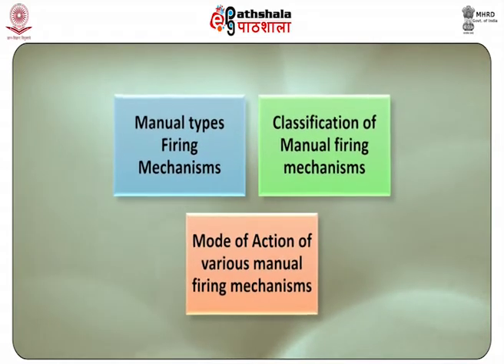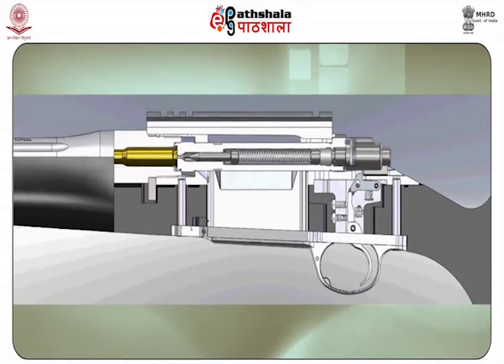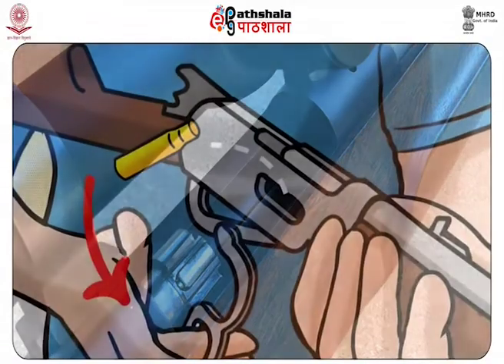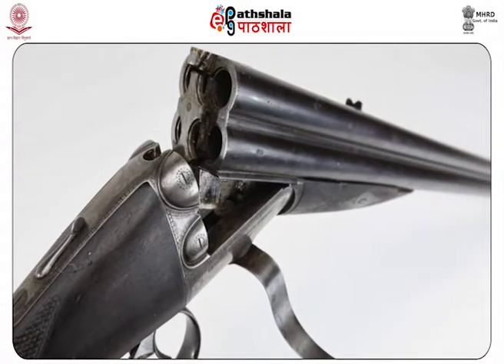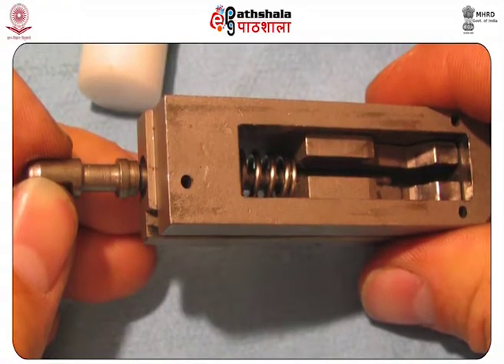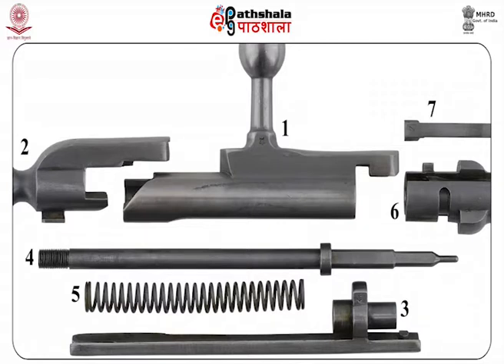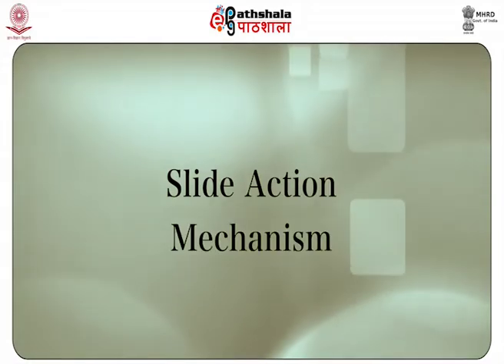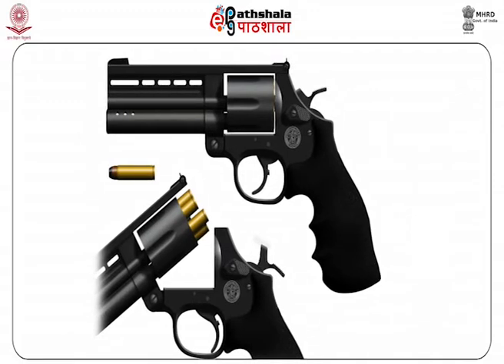M-05. Firing Mechanism: Manual Mechanisms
Subject :P-06. Forensic Ballistics
Course  :Forensic Science